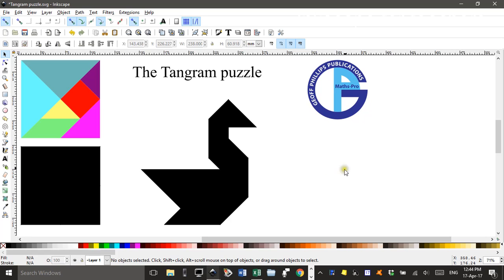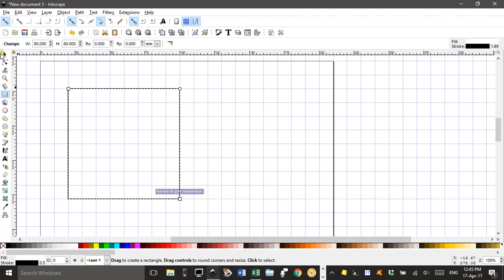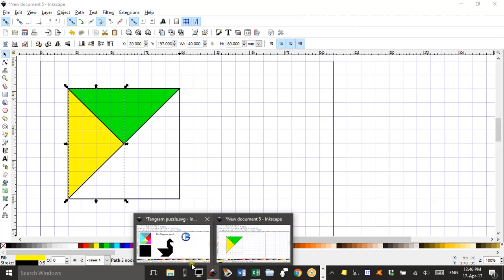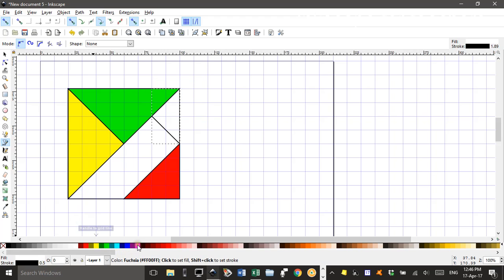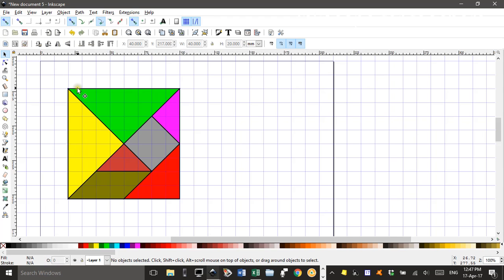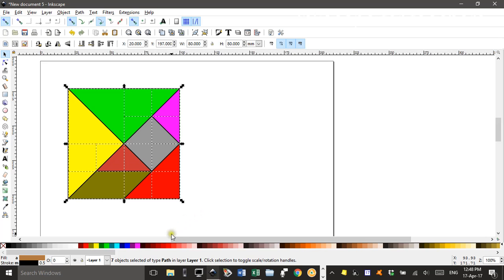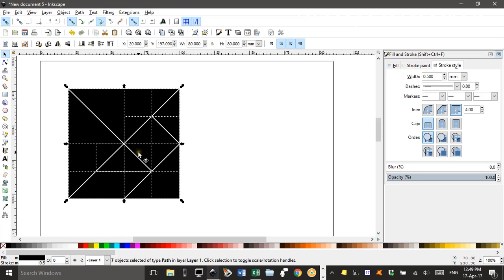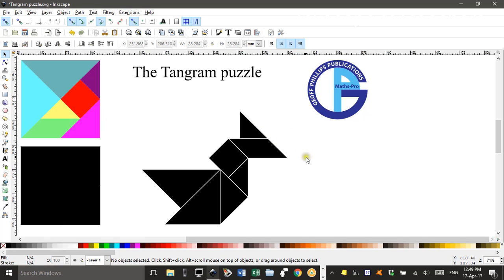Tangram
Create the classic Tangram puzzle using Inkscape.

for hundreds of free Maths worksheets and investigations, and the Inkscape file created in this video.